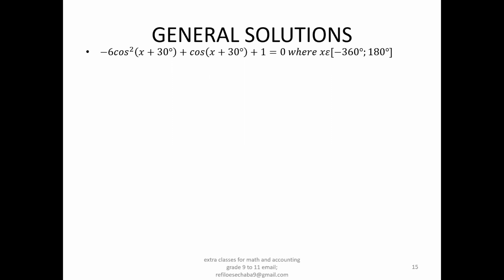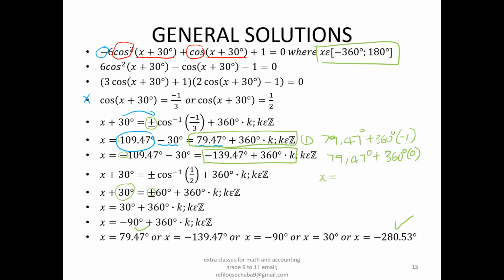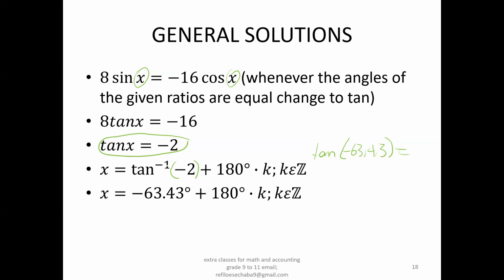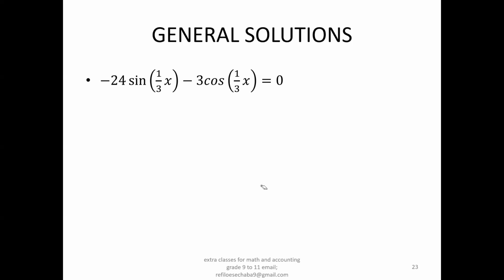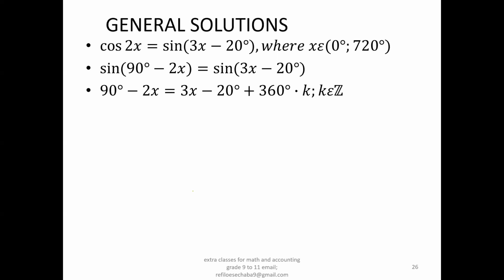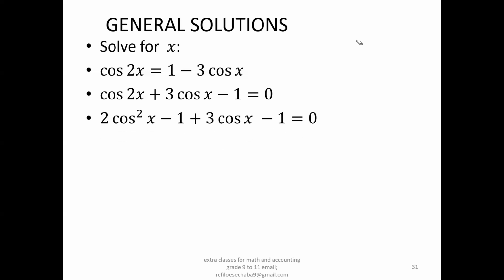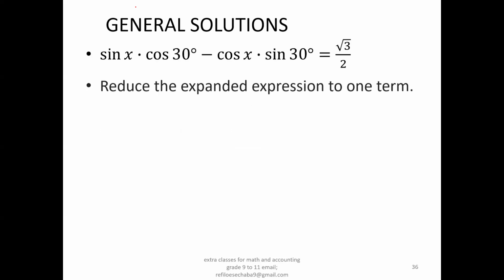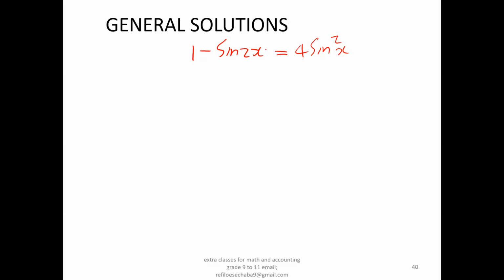Grade 11 General solutions with Tsakani